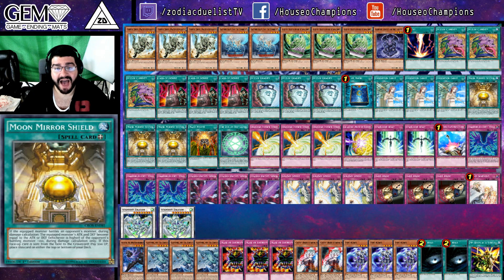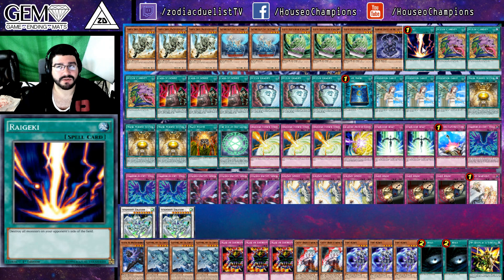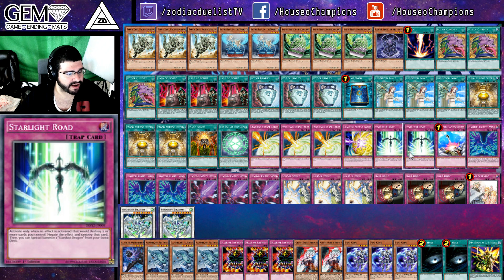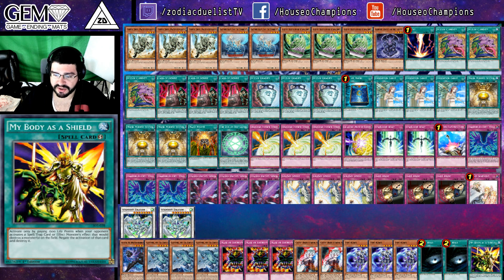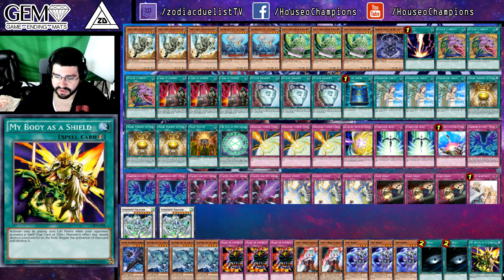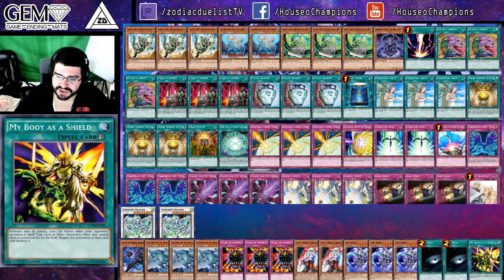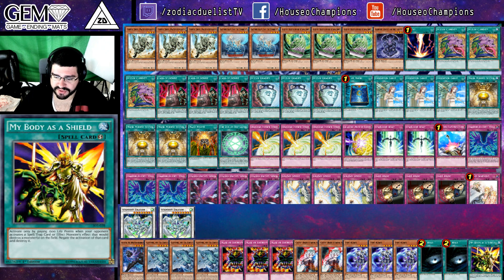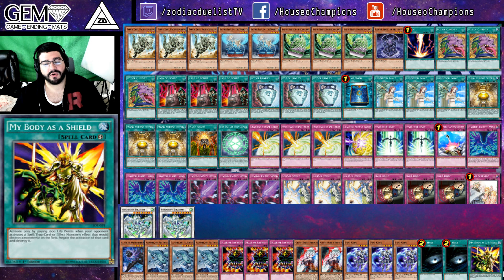Top 4 Bob Nguyen's Barrier Statue Stun Deck Profile Melbourne Australia Regionals